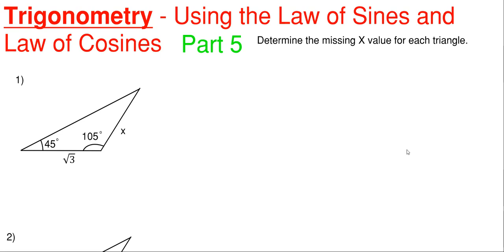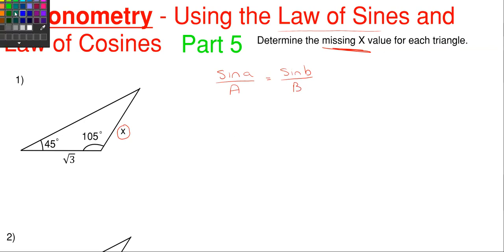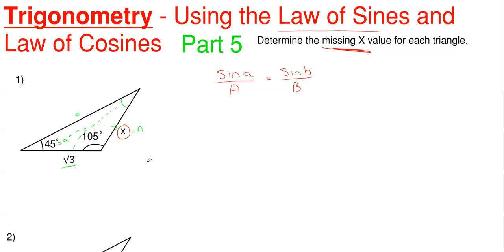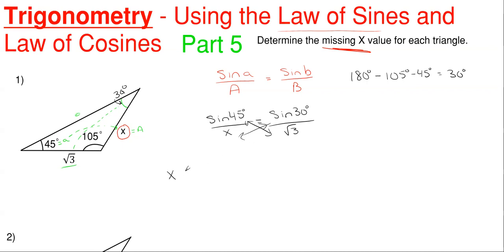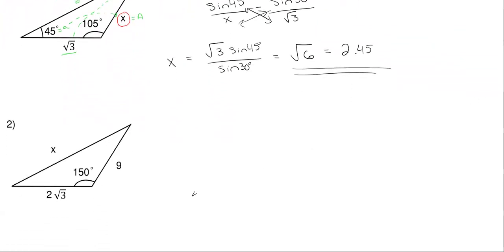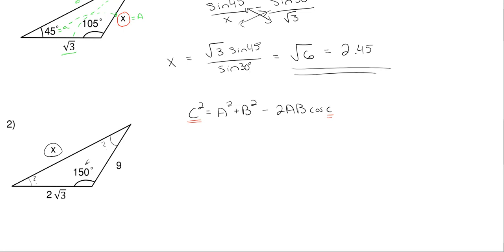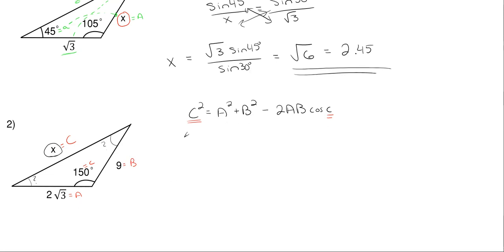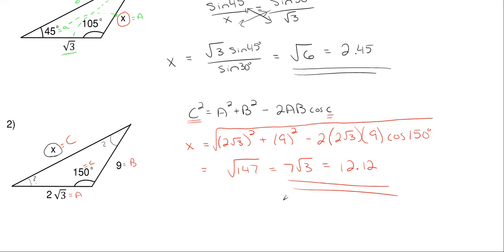How to Use the Law of Sines and Law of Cosines for Triangles. Find the Missing Triangle Value Part 5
In this video, we determine the missing value of x for each triangle, rather it be a missing side or missing angle.  We will use the correct law of sines and/or the law of cosines to solve each triangle.  Here we use trigonometry and properties of triangles to solve.

Problem statement:
Determine the missing value of x for each triangle

Topics of this problem include:
Trigonometry
Trig
Triangle
Law of Sines
Sine
Sin
Law of cosines
Cosine
Cos
Quadratic equation
Angle
Opposite side
Adjacent side

Trigonometry
Find the Missing Triangle Value Part 5
Law of sines and cosines part 5
High school level
Professor Engineer
Professor_Engineer